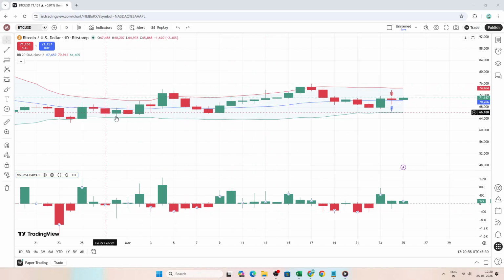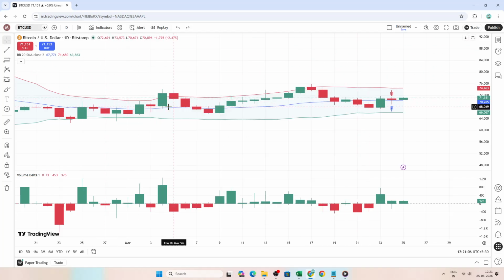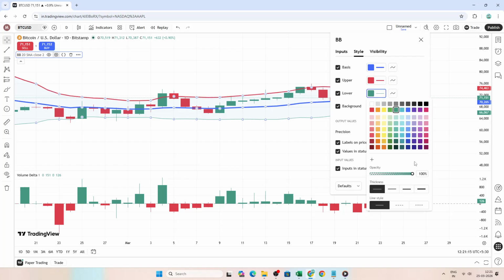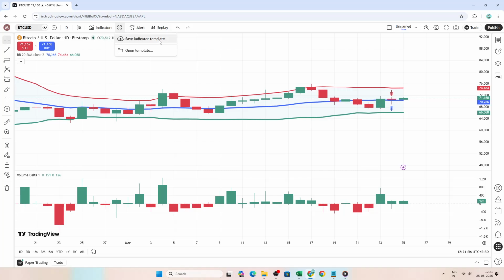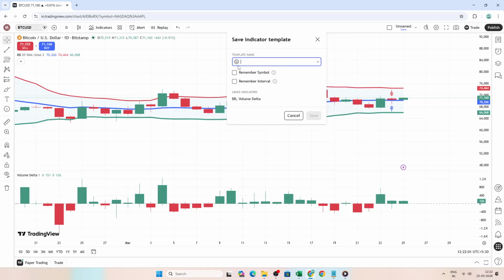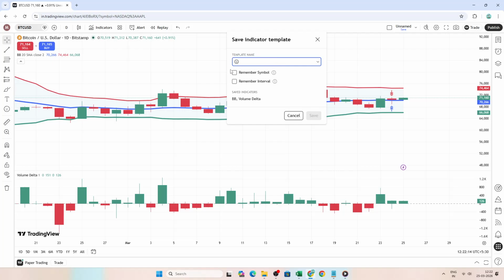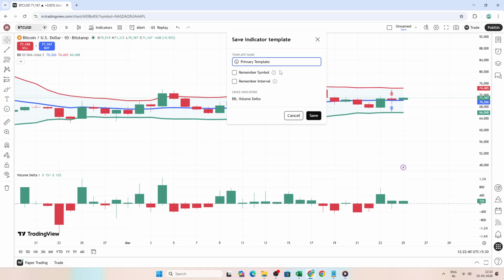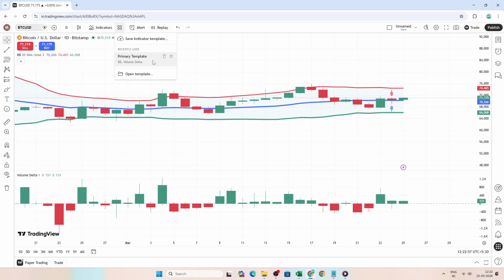How Save Indicator Settings Tradingview (Step By Step)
Learn how to save indicator settings in TradingView and create custom indicator templates for your technical analysis. This TradingView tutorial explains how to keep your indicator inputs and styles saved as default so you can trade more efficiently.